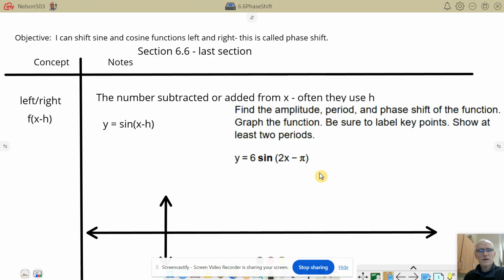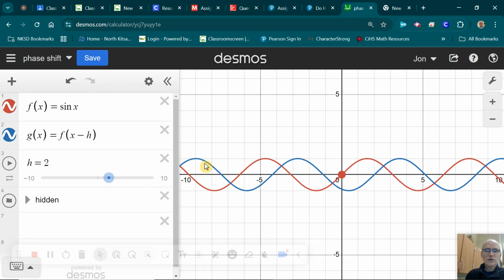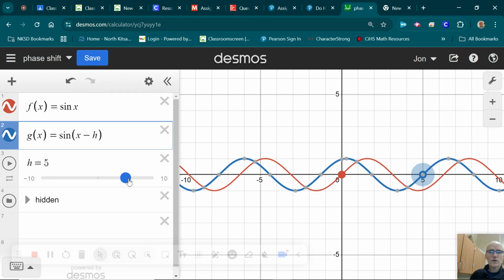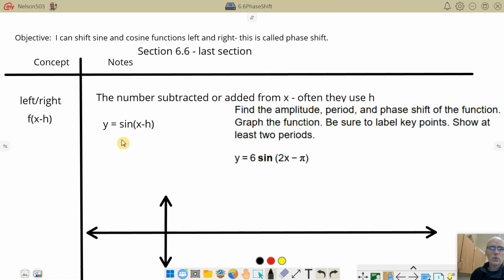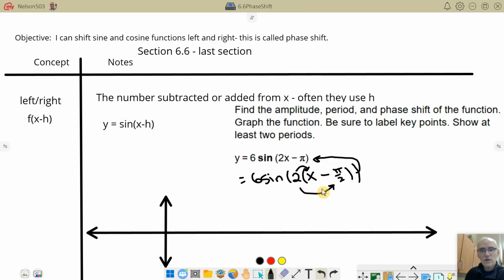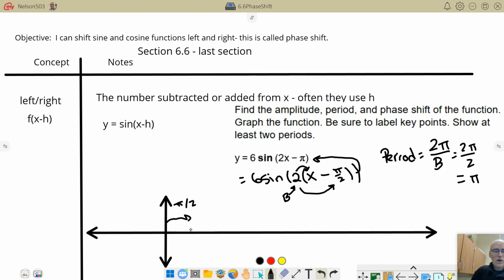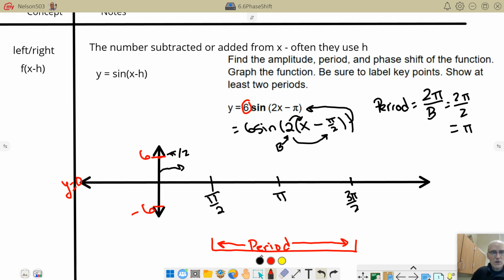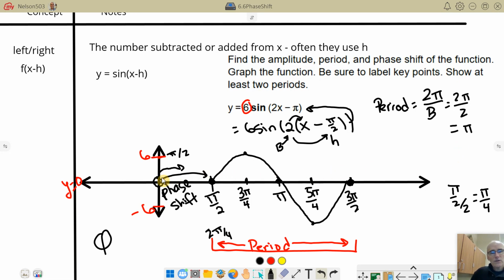Video 1 - shifting a function left or right